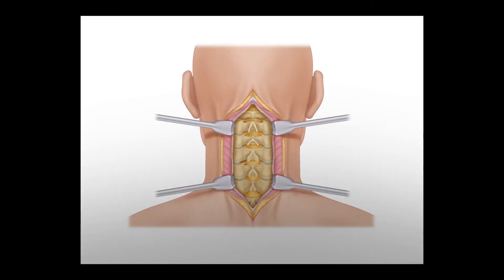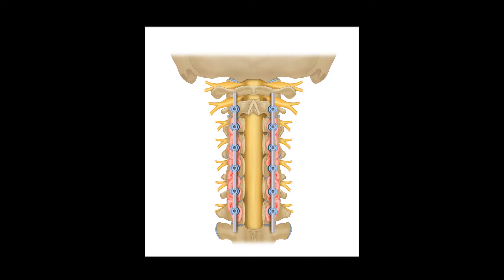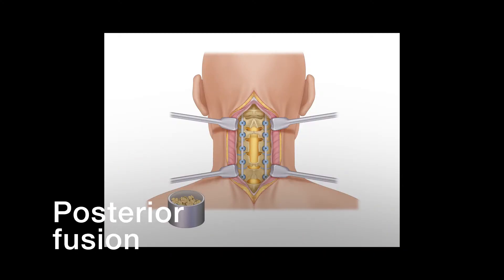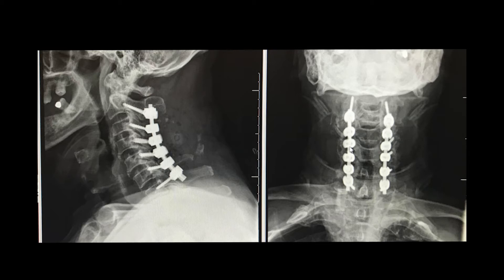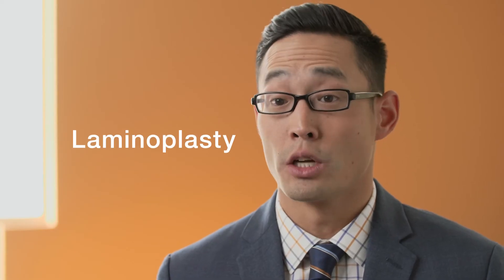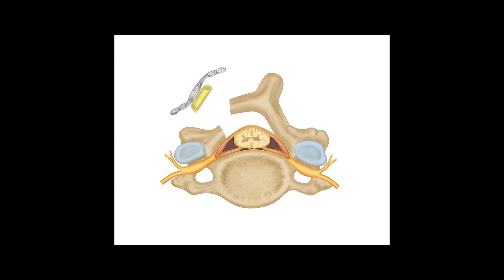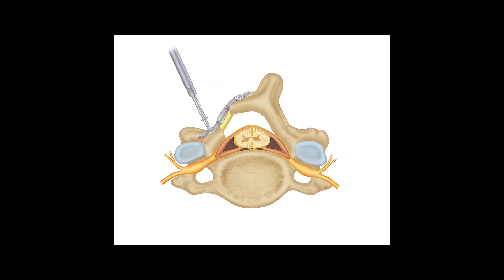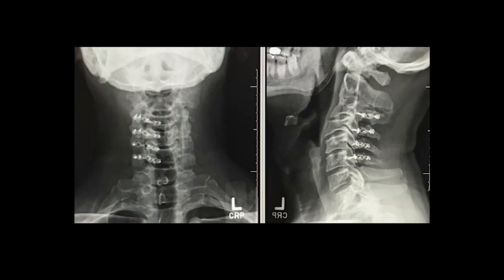CU Orthopedics: What is cervical decompression and fusion? What is laminopasty?